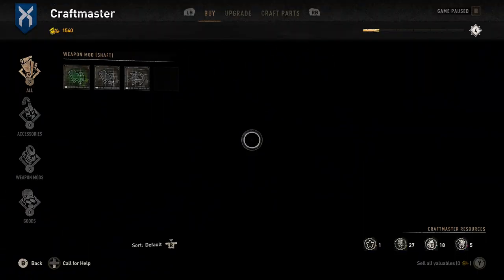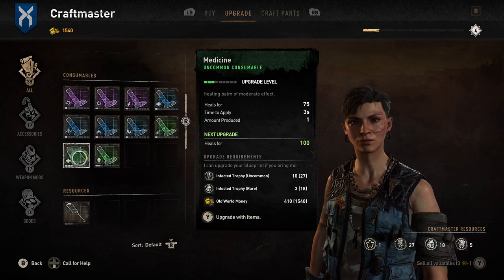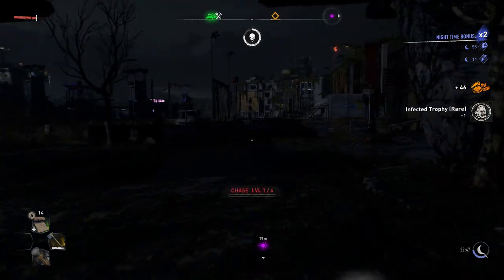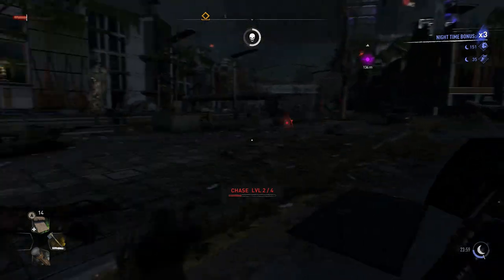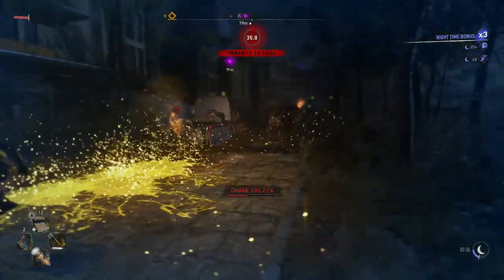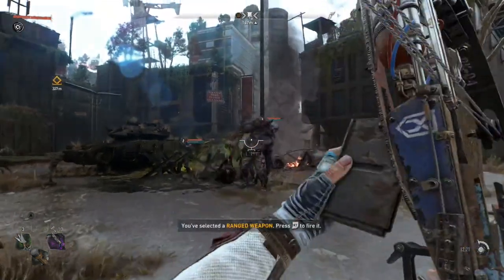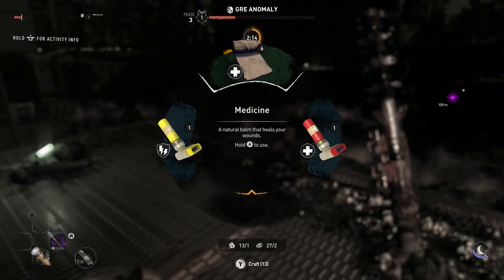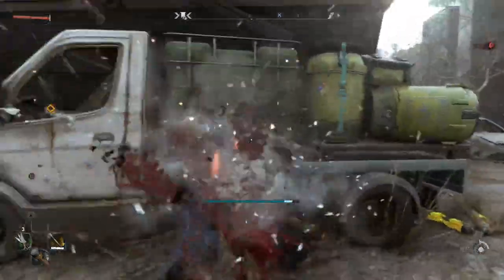DYING LIGHT - EASY UPGRADES! How To Cheese Zombie Trophies! Tips On What To Upgrade First!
Dying light 2 - i go over aslight cheesy method to get loads of uncommon zombie trophies plus tips on rare and unique tropies so you can get upgrades fast! plus what gear should you upgrade first